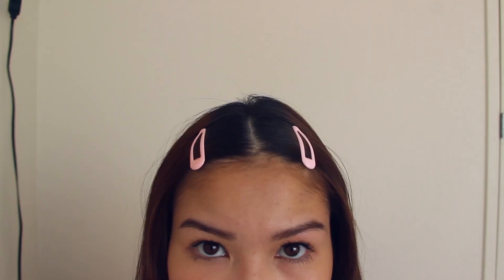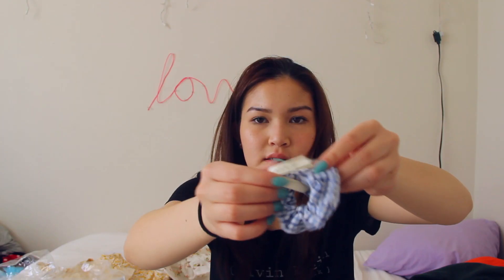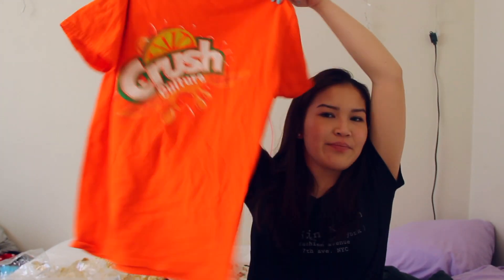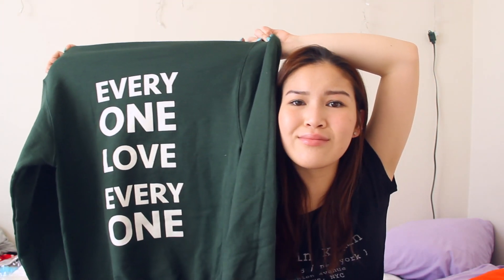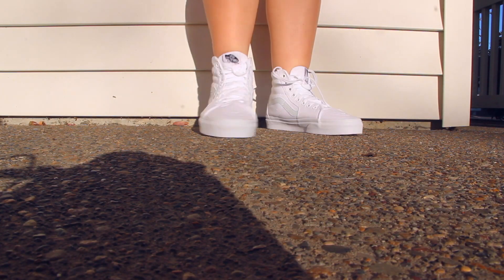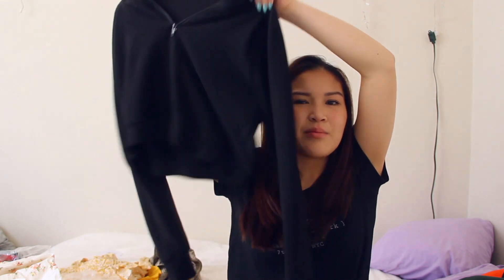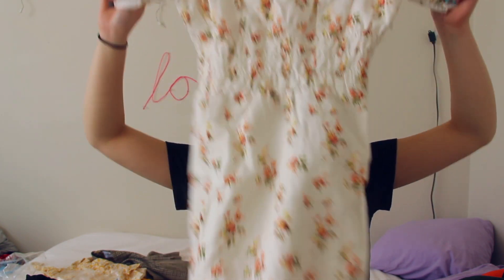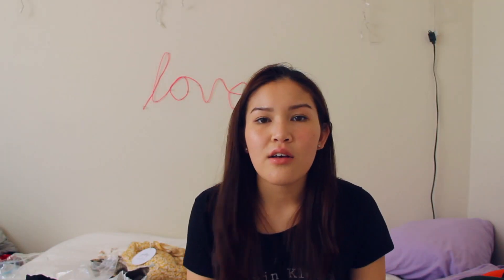a quick try on spring break haul- princess polly, dia clothing, etc.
i bought a few things for my trip during spring break!